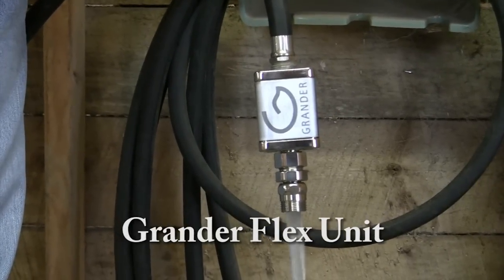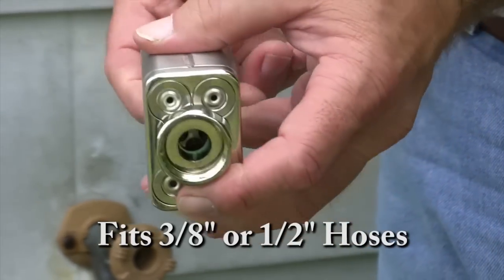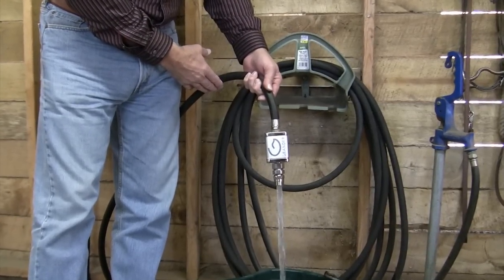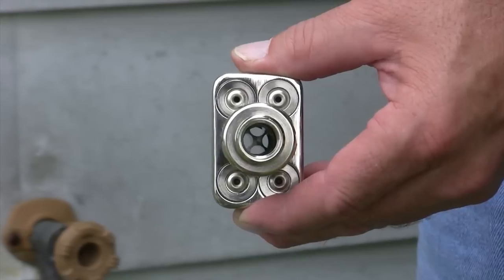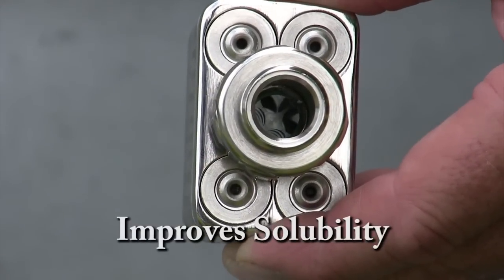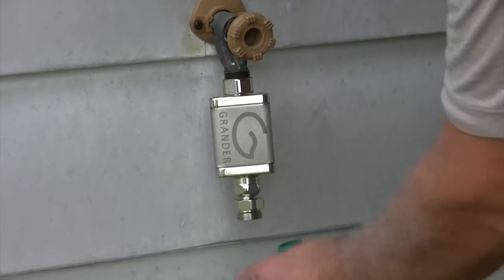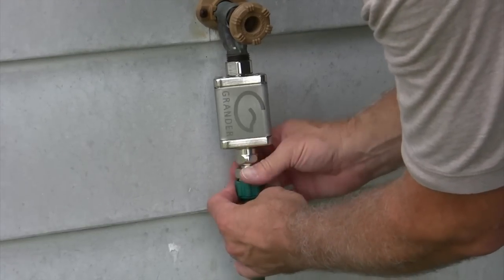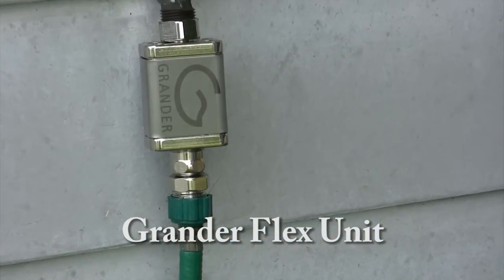Grander Water Commercial